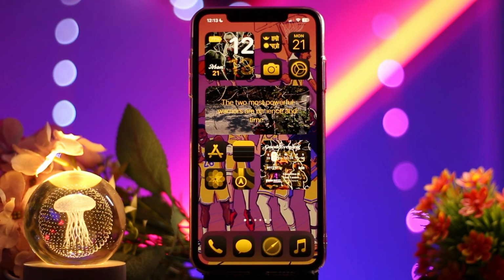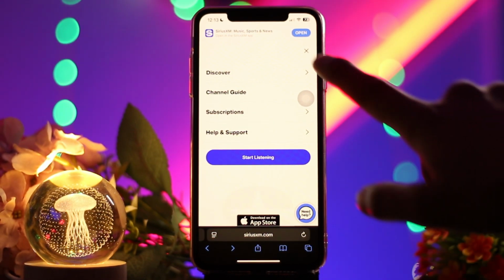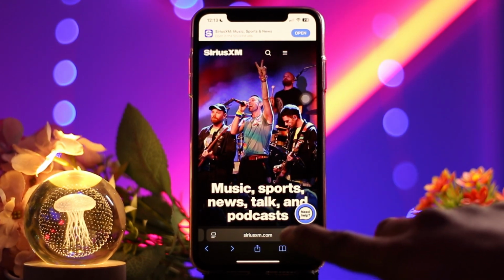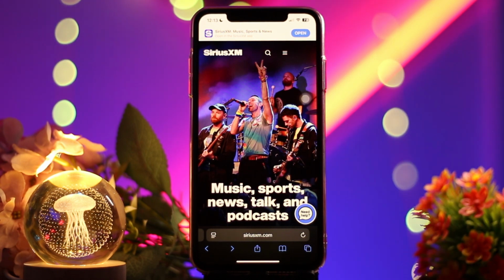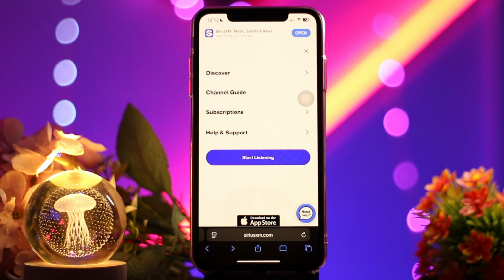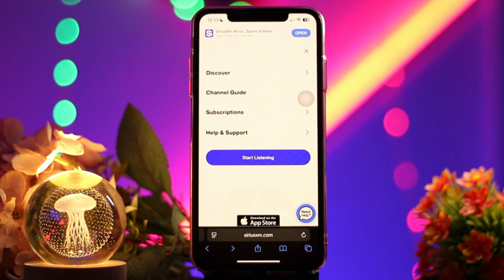Where to Find Your SiriusXM Radio ID Number - Here's How You Can Find It - 2025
"Are you seeking a clear, step-by-step guide on how to Find SiriusXM Radio ID in Your Car , but unsure where to begin?